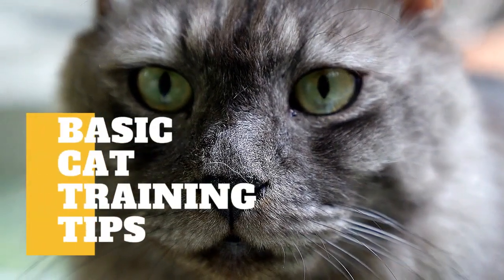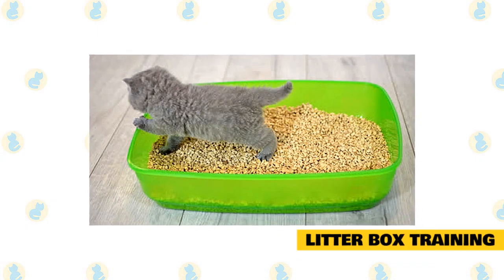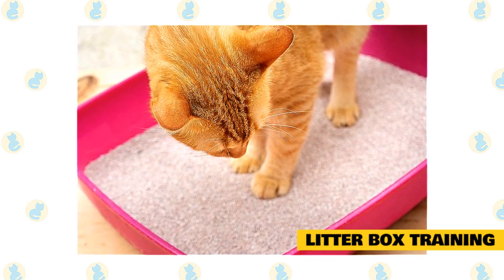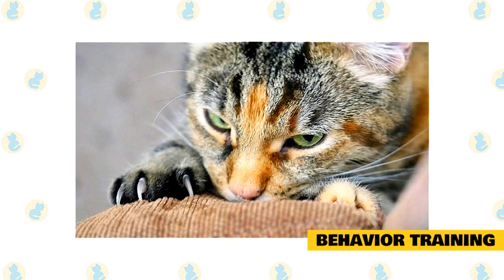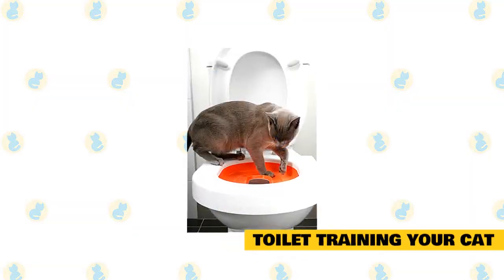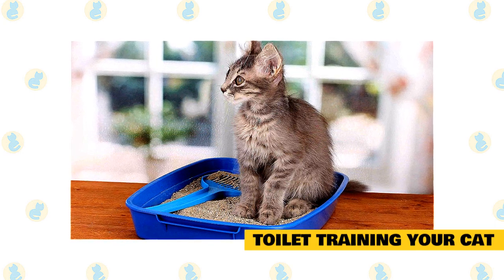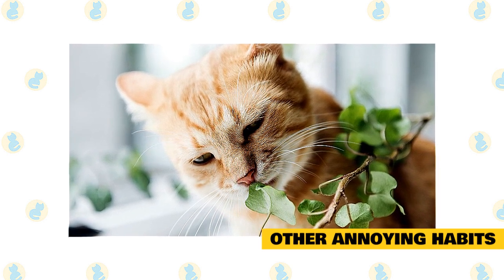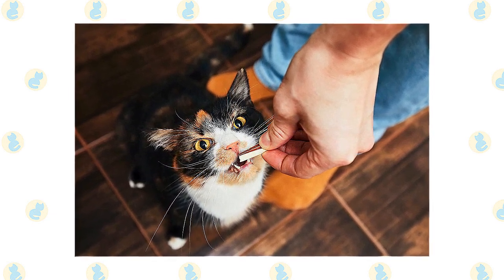Cats 101 Basic Cat Training Tips